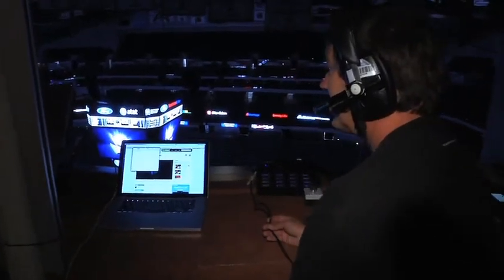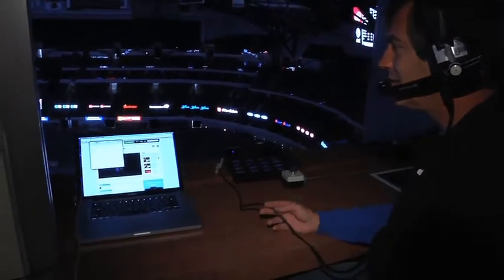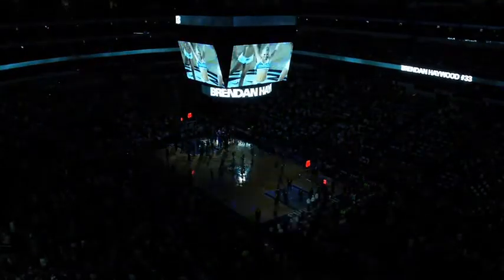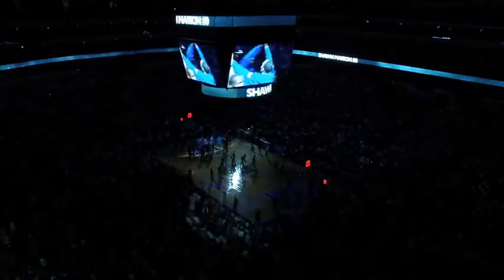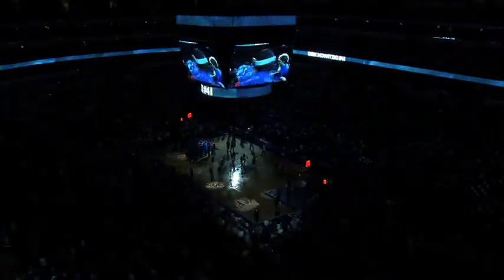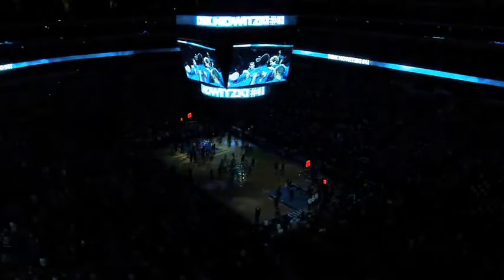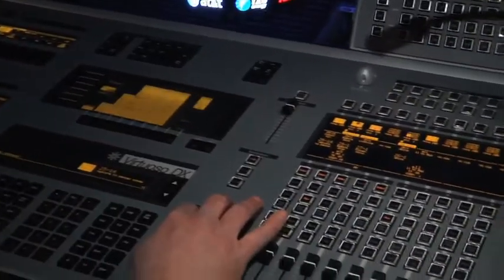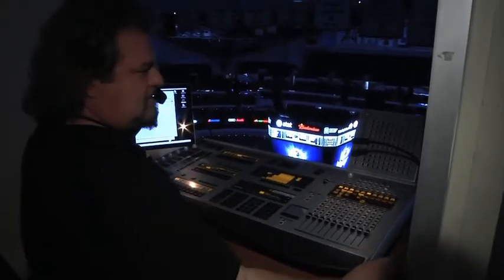NBA|MavsInsider » Pre-Game Video's « RO'S ROOM